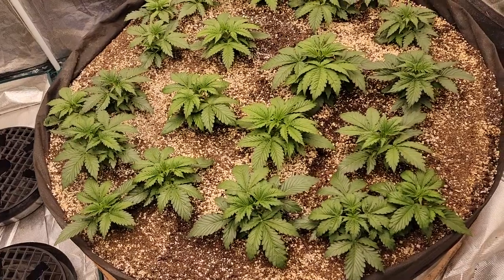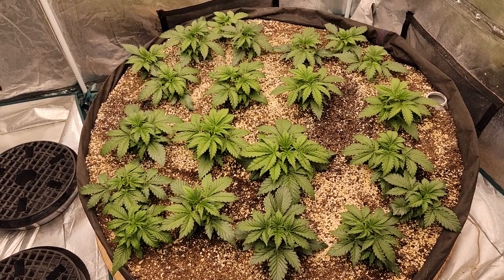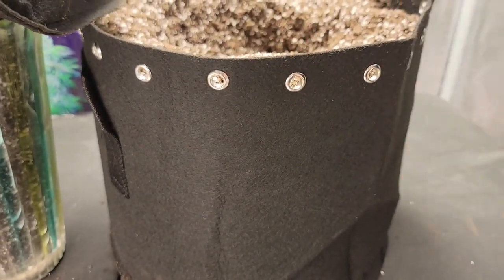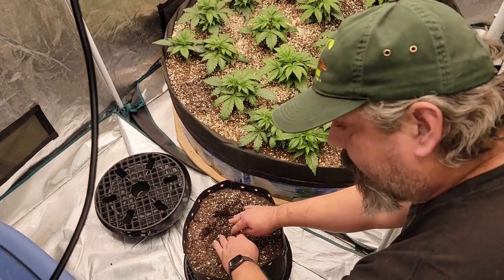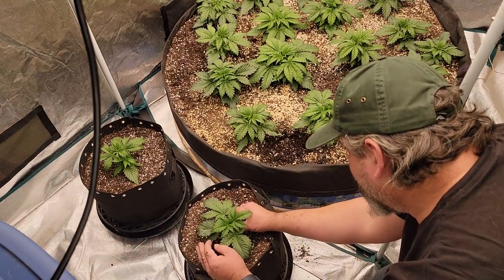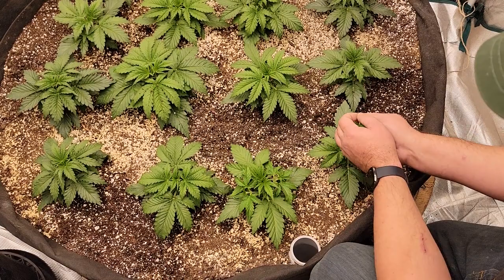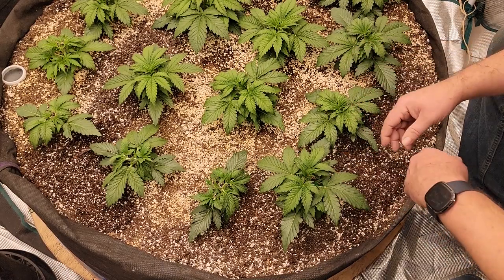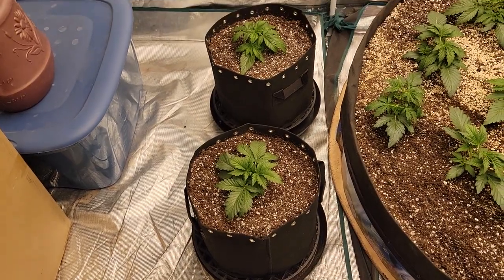Autoflower Sea Of Green Part 4: First Training Day 17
On day 17 the Autoflower Sea Of Green is doing great. Time to start some training on these Alien vs Triangle x 3 Bears OG auto's and transplant the extras to other pots. Thx for watching and Merry Christmas to each and everyone one of you.

I do not condone or promote the sale, use, or abuse of illegal drugs, regulated legal drugs or substances. I Am A Legal ACMPR Licensed Medical Cannabis Grower.

Harvest Hero.. A great enhanced perlite formula perfect for every garden. Easy way to give your plants the silica that they need.

Amazon Links of some of the products i use:
General Hydroponics MaxiBloom US
JERIA 12-Pack 5 Gallon Grow Bags: US
VIVOSUN 6 Inch Clip on Oscillating Fan: US
Illuminated Jewelry Loupe Magnifier: US
iPower 19-Inch Leaf Bowl Trimmer: US
GROWNEER 3-Pack Pruning Shear: US
Hydrofarm Green Saucer 14", Pack of 10: US
General Hydroponics MaxiGro: US
iPower Heavy Duty Rope Clip Hanger: US
Air Innovations 12" Swirl Cool Fan: US
Libraton PVC Pipe Cutter: US
Bearing I used to make my turn table: US
Molgoc 5 Gallon Plant Grow Bags

 If you wanna help me out with  bringing you better quality content, I've added a donation button on the bottom of the header on my channel page.. Any donations are greatly appreciated..